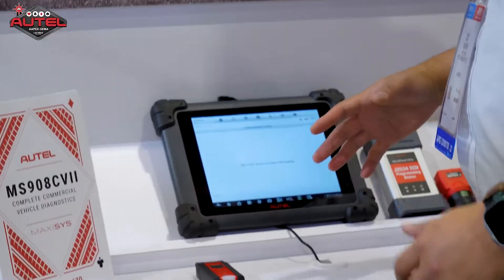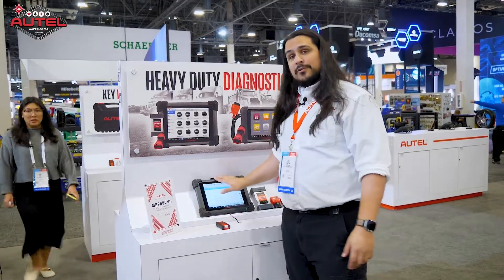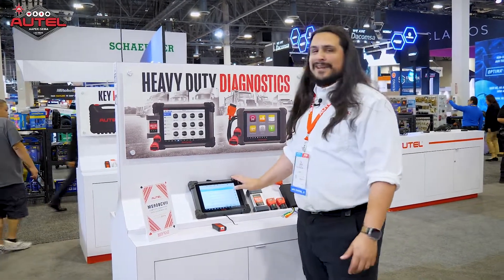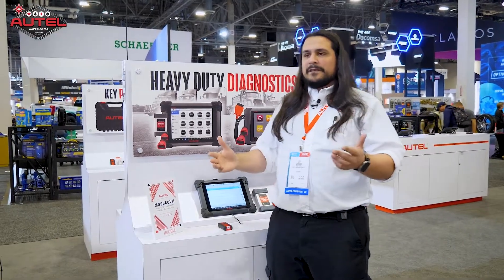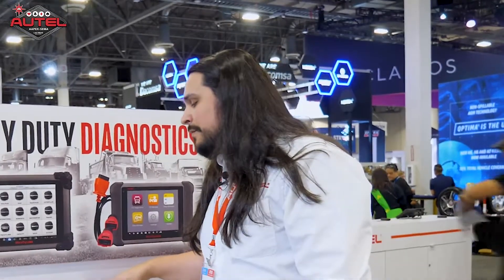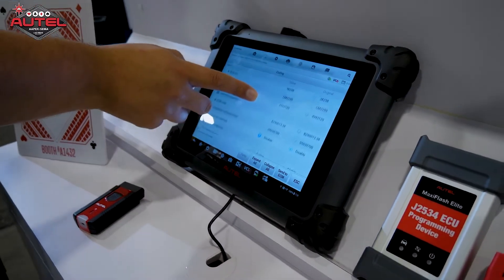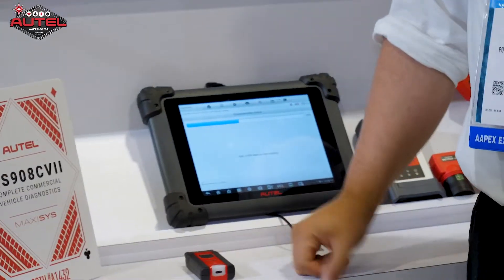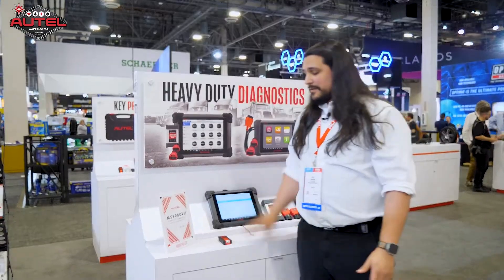Why The MaxiSYS MS908CVII Makes It Easier To Service Your Fleet | AAPEX & SEMA 2023 | Autel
At AAPEX, we showcased a new addition to the Autel CV lineup, the MaxiSYS MS908CVII  commercial vehicle diagnostics & service tablet. This wireless touchscreen tablet with advanced diagnostics coverage for light-, medium-, and heavy-duty vehicles has an Octa-Core processor, 128 GB of storage memory, and runs Android 10 OS. The MS908CVII offers the same high-end OE equivalent capabilities that you have come to expect from Autel with fully customizable parameters to make it easier to service your fleet of vehicles right from this tablet.